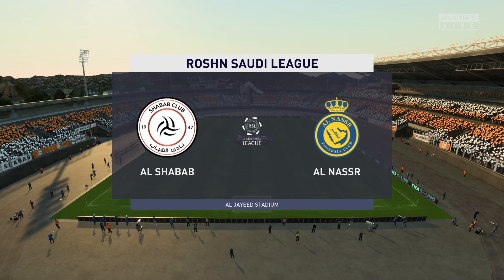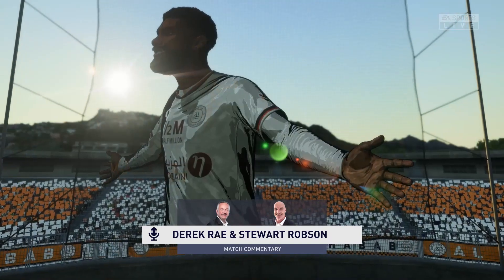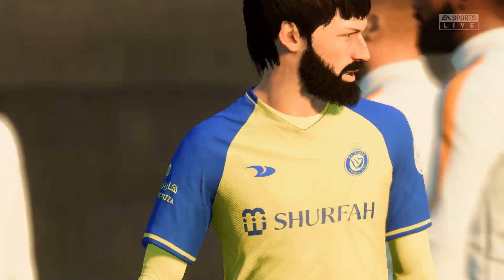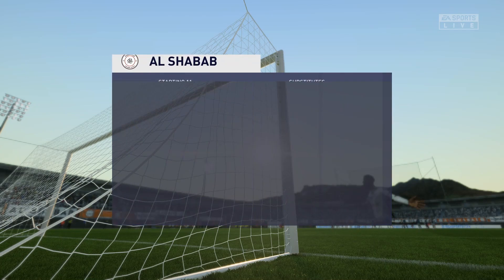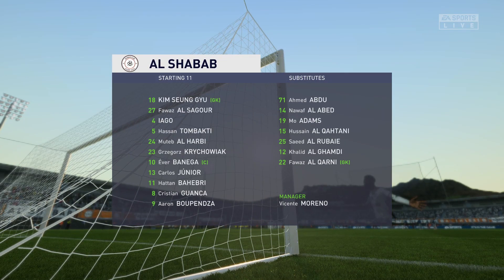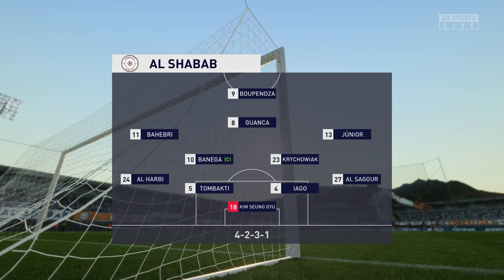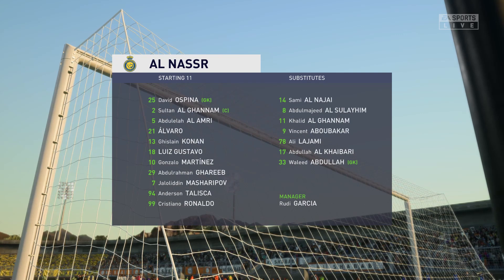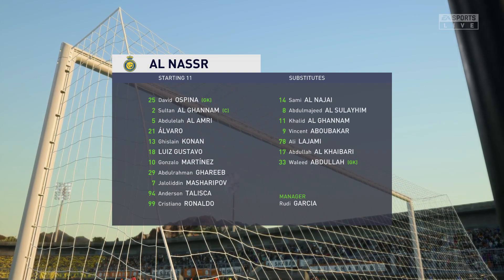FIFA 23 - Al - Shabab vs Al - Nassr - MBS Pro League 22/23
Al-Nassr will travel to Prince Faisal bin Fahd Stadium to face Al-Shabab. One of the matches in week 13 of the Saudi Arabian League is predicted to be fierce and exciting. The reason is, the two teams will appear insistent for additional points in the Saudi Professional League standings. Al Nassr, the visiting team, is currently leading at the top with 29 points from 12 matches.

Al-Aalami's position at the top is followed by Al-Shabab, which currently collects 26 points from 12 matches. Of course, with competition on the leaderboard, the two teams must show their optimal game if they want to achieve maximum results.